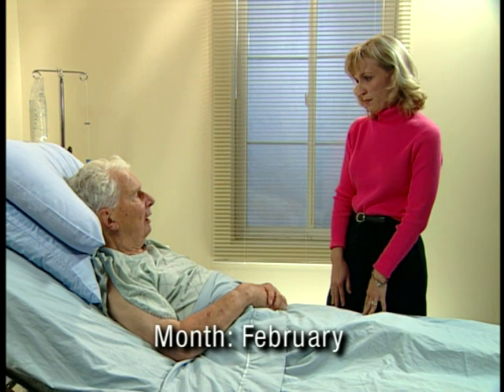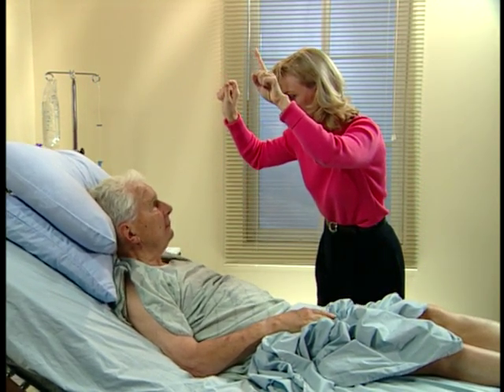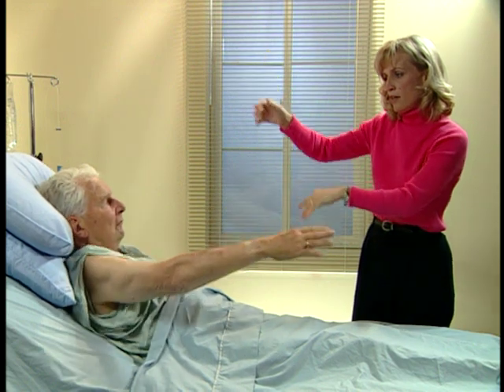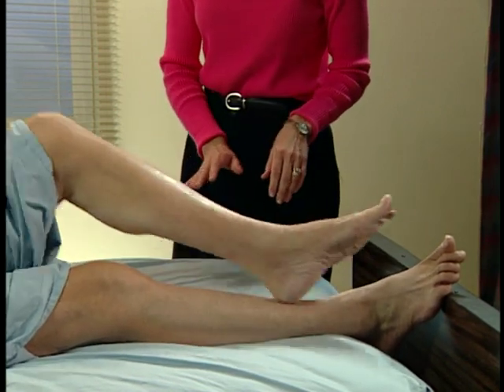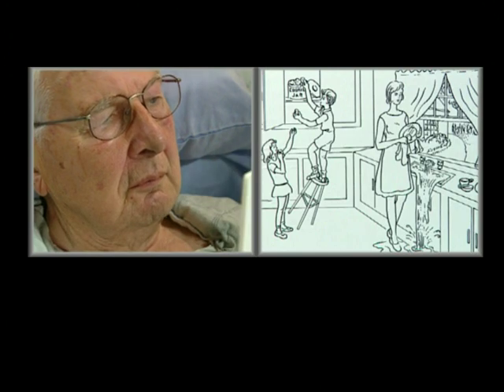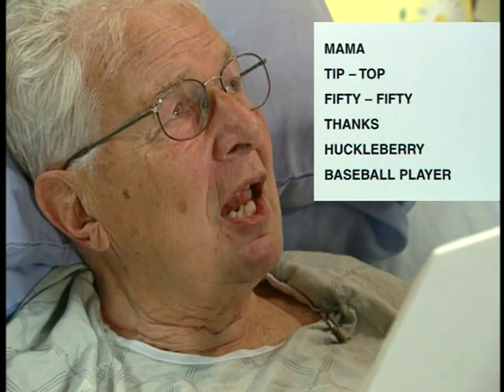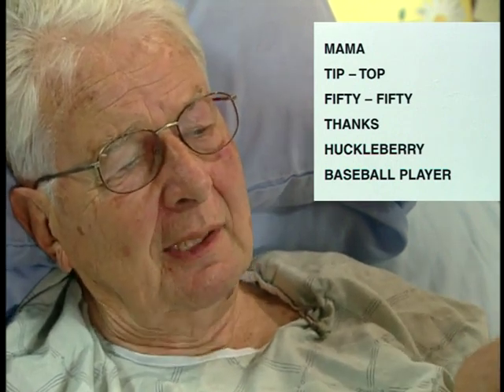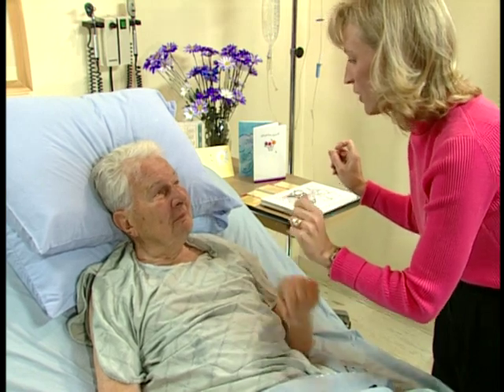Stroke Scale Certification - Group A - Patient 2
Stroke Scale Certification - Group A - Patient 2 - Department of Health and Human Services   -   - National Institute of Neurological Disorders and Stroke. The National Institute of Neurological Disorders and Stroke (NINDS) Stroke Training.